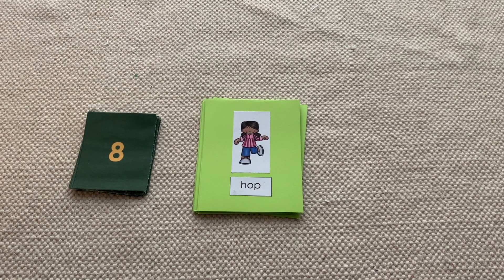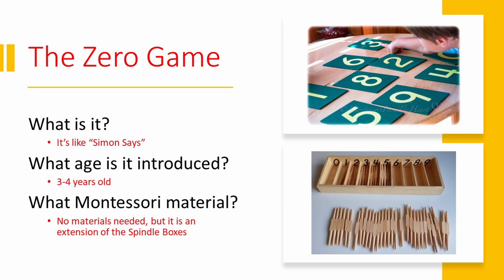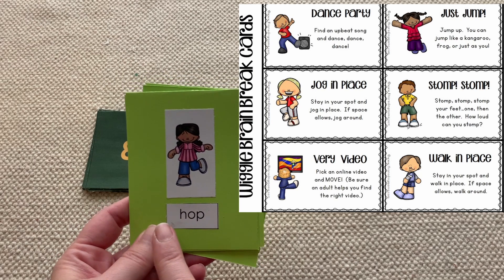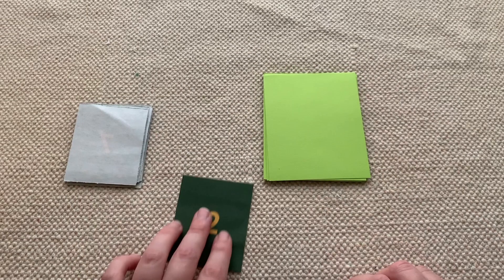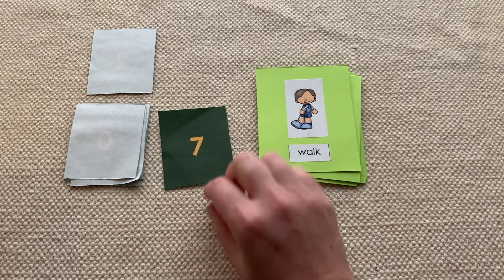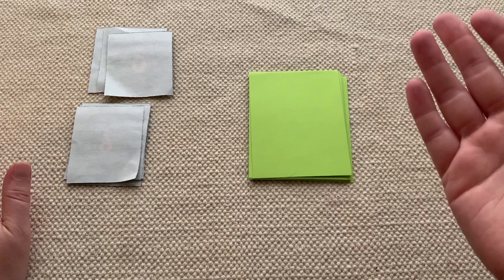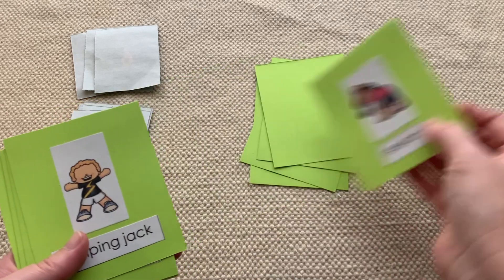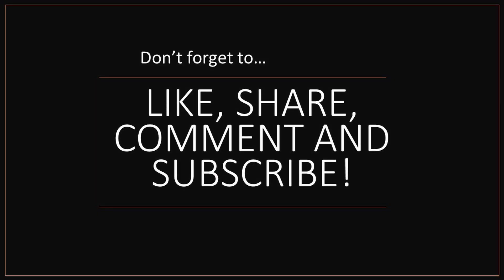Montessori Math: The Zero Game + FREE Templates for creating your own zero game over at Locals!